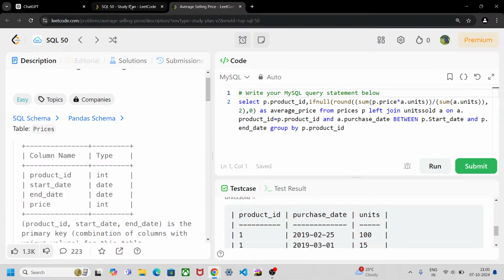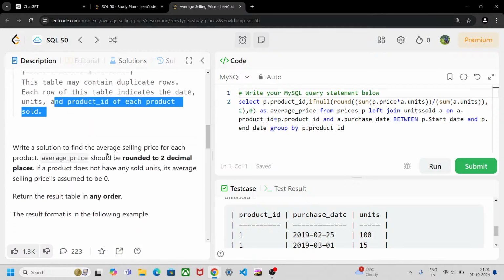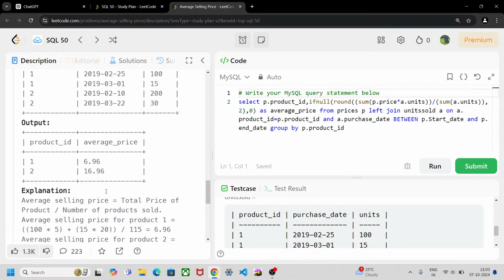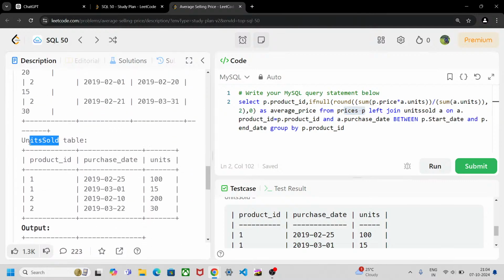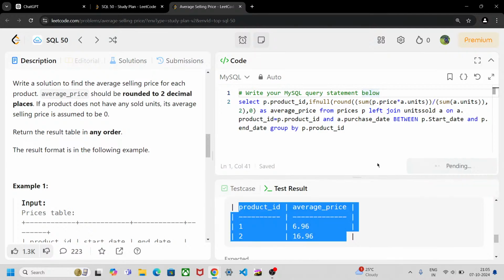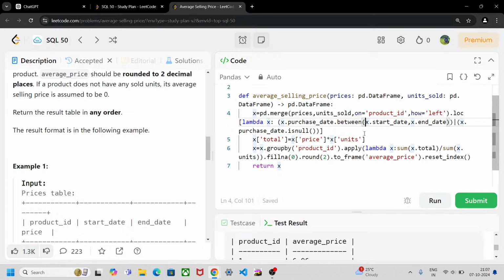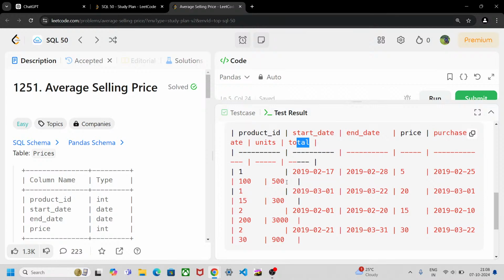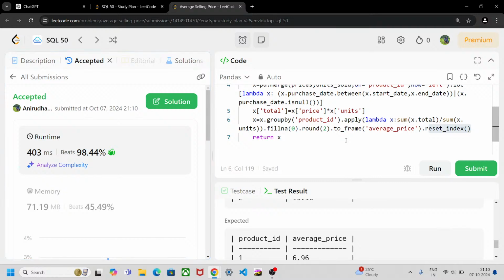Leetcode Average Selling Price SQL and Pandas | Problem 16